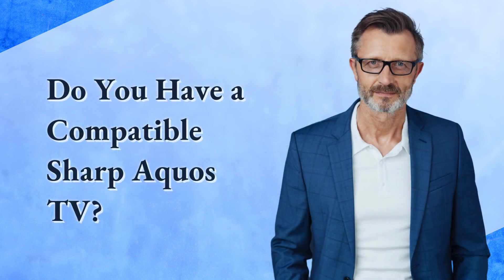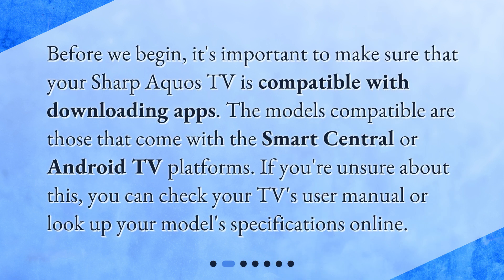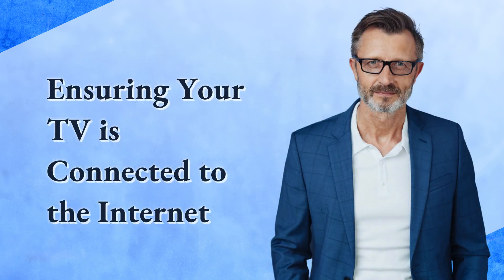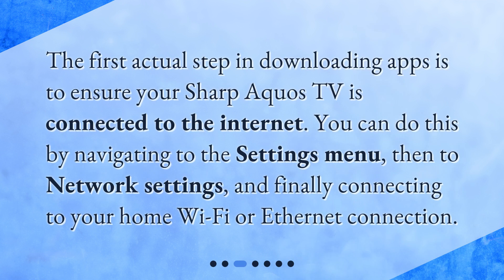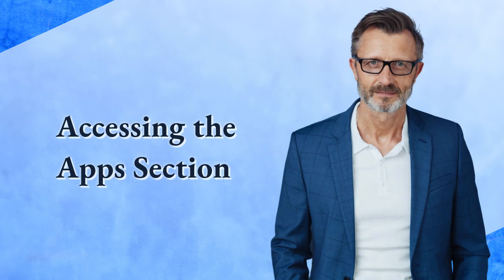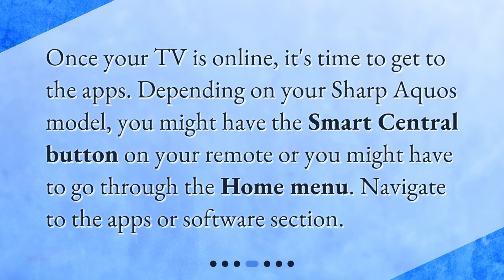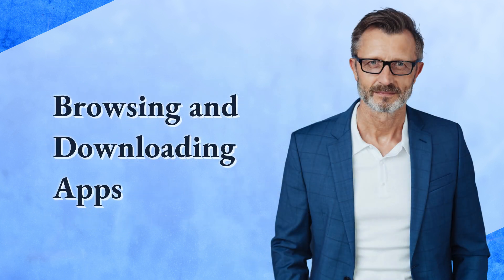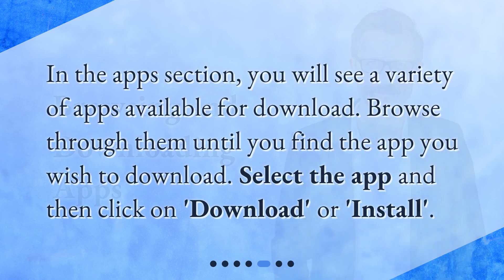How do I download apps on my Sharp Aquos TV?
How to Download Apps on Your Sharp Aquos TV: A Step-by-Step Guide • Learn how to download apps on your Sharp Aquos TV with this step-by-step guide. Enhance your TV viewing experience by adding more functionality and entertainment. Find out if your TV is compatible, connect it to the internet, access the apps section, browse and download your desired apps, and easily access your newly installed apps. Don't miss out on maximizing your TV's potential!

00:00 • How do I download apps on my Sharp Aquos TV?
00:20 • Do You Have a Compatible Sharp Aquos TV?
00:44 • Ensuring Your TV is Connected to the Internet
01:04 • Accessing the Apps Section
01:23 • Browsing and Downloading Apps
01:41 • Accessing Your Newly Installed App